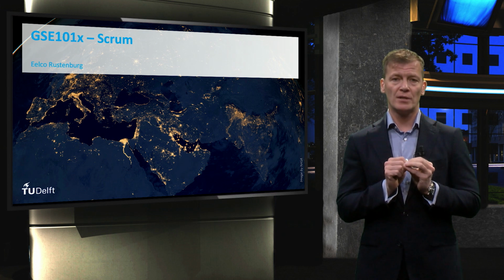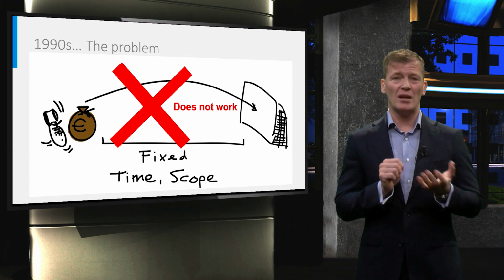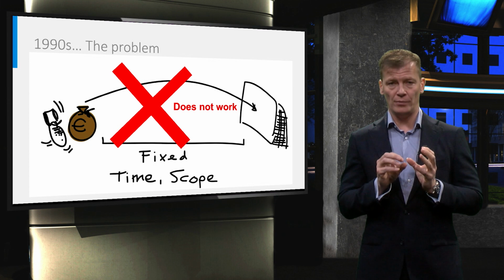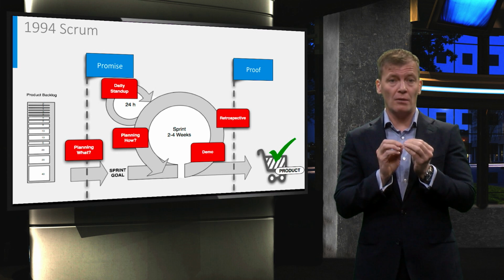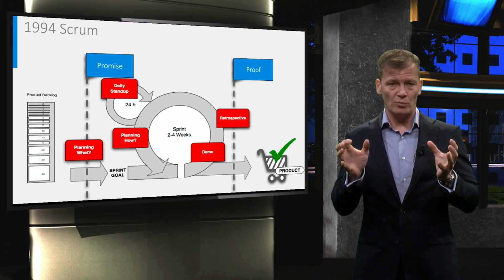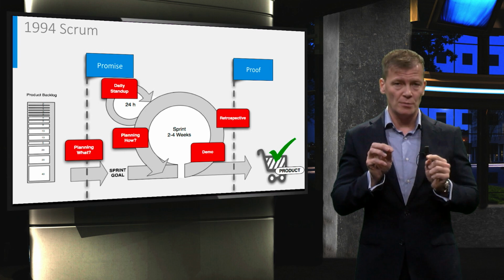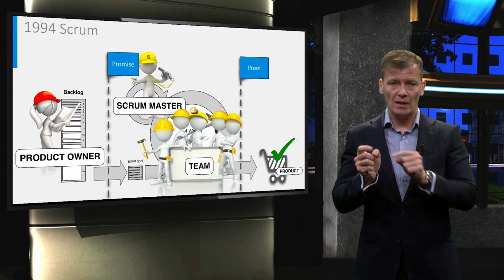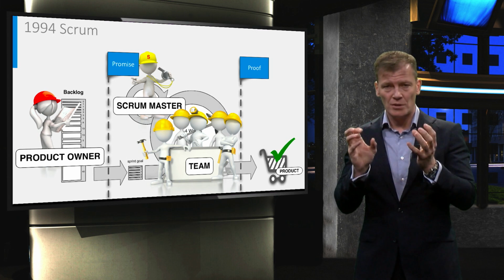GSE101x_2017_Week_2_2.2.2_Scrum-video